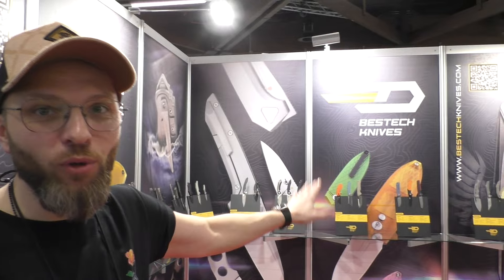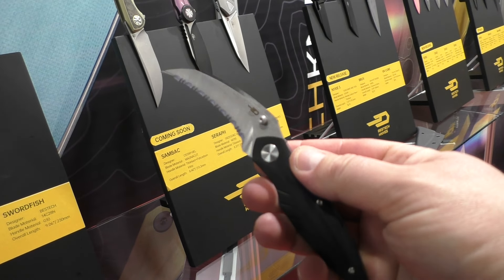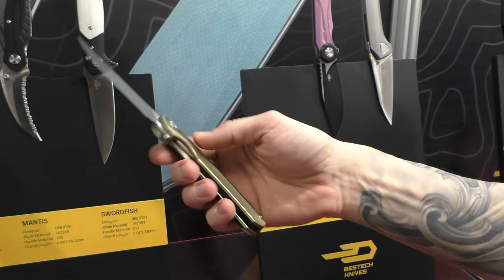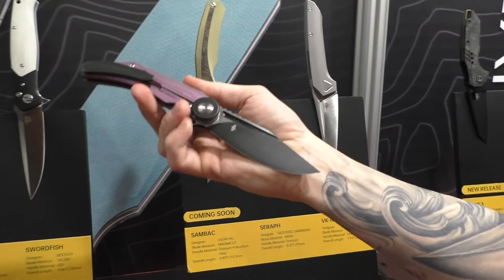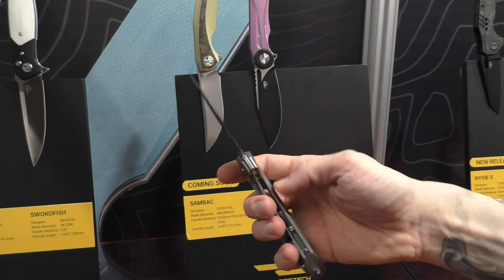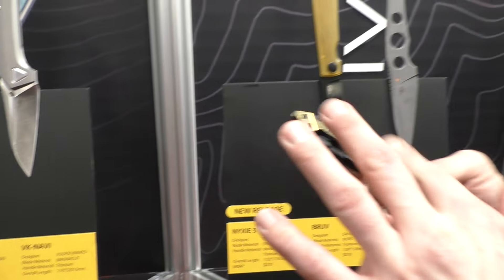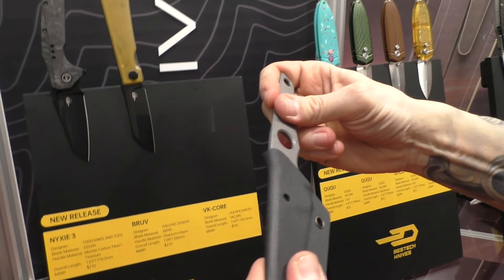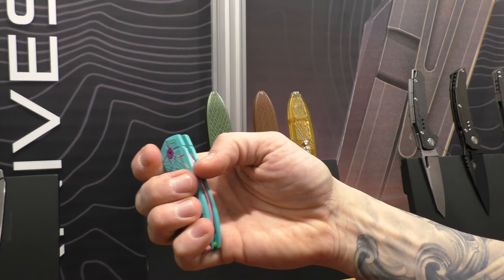NEW BESTECH KNIVES. IWA 2024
BESTECH KNIVES